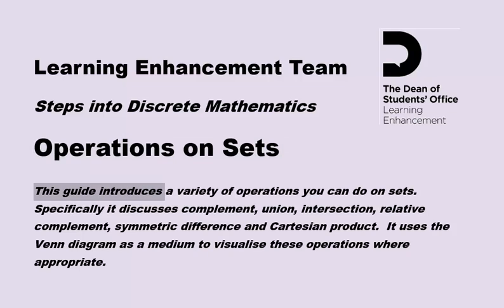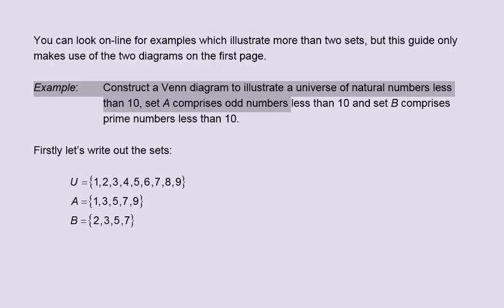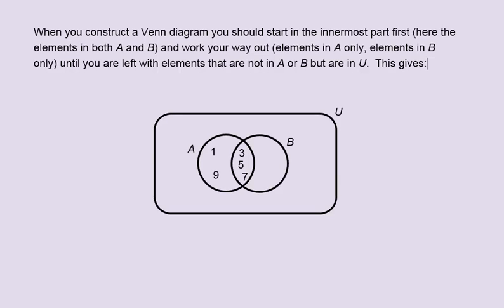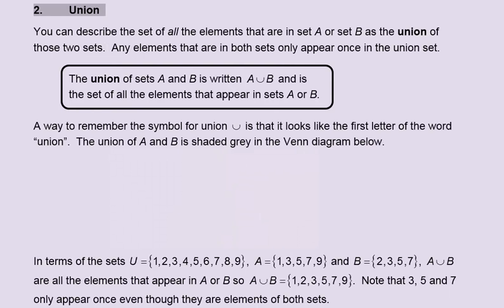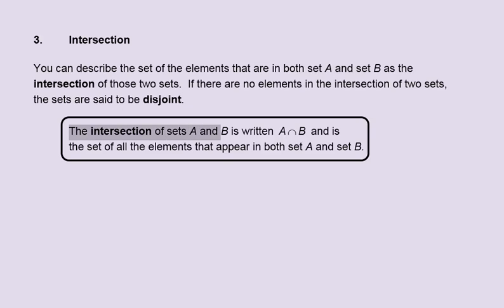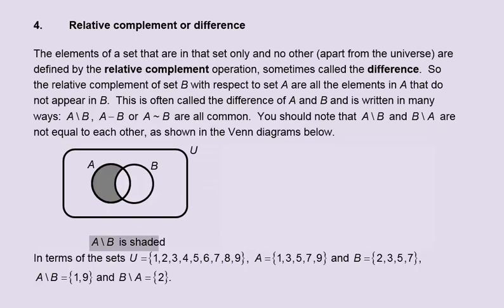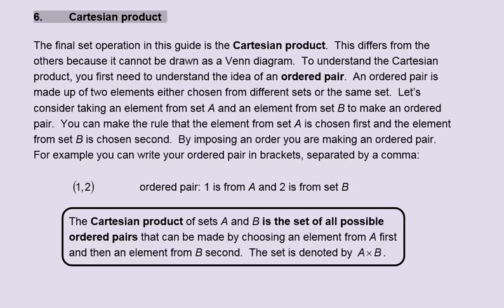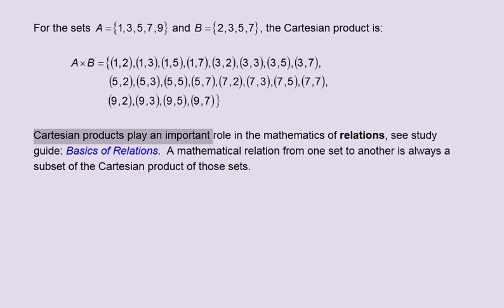Operations on Sets webcast